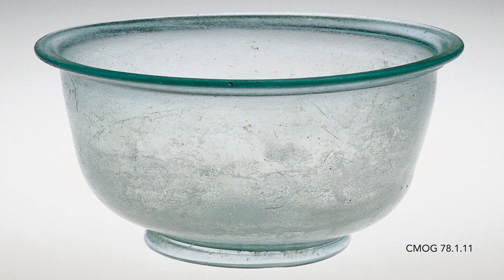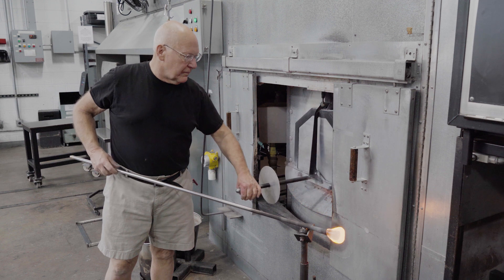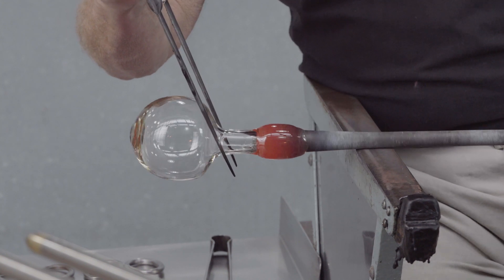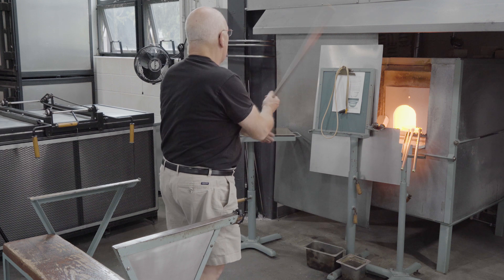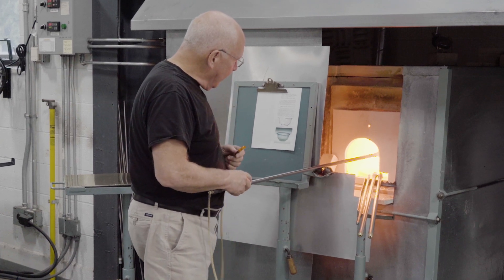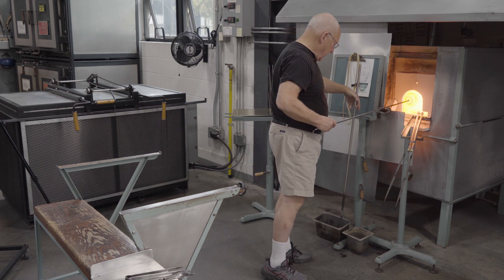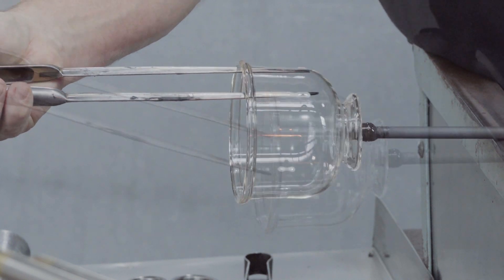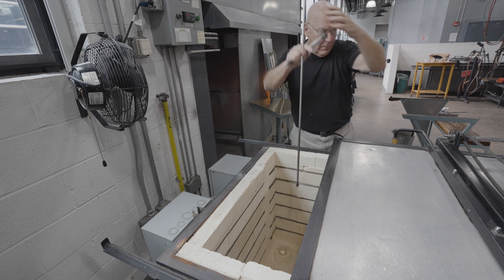Classic Bowl CMOG 78.1.11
This bowl form appears in many places, times, and materials. It is particularly well suited for Roman-period glassblowing processes. The video shows the making of a Roman foot and an outer-folded edge at the rim.